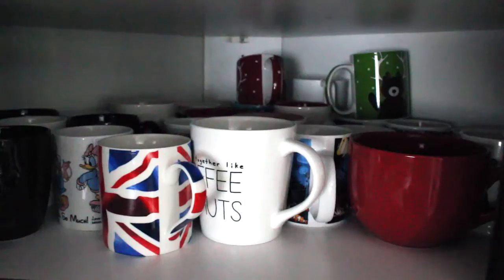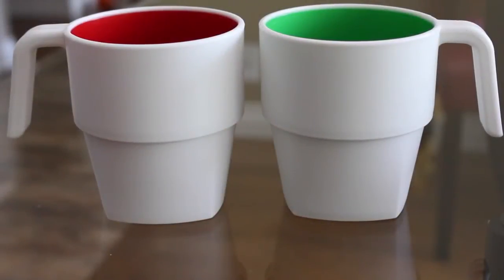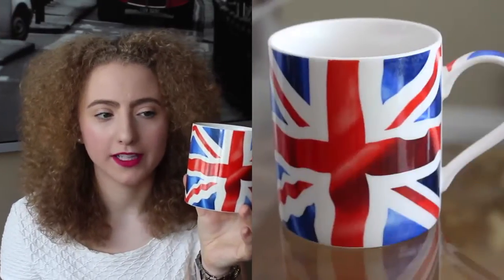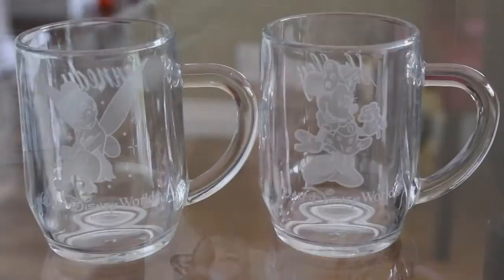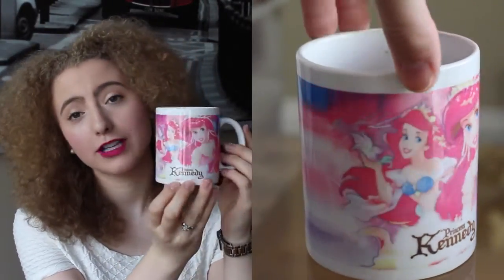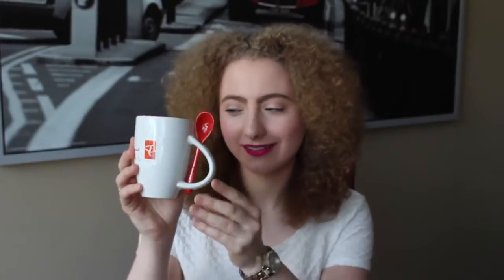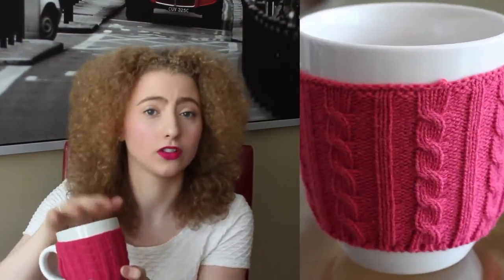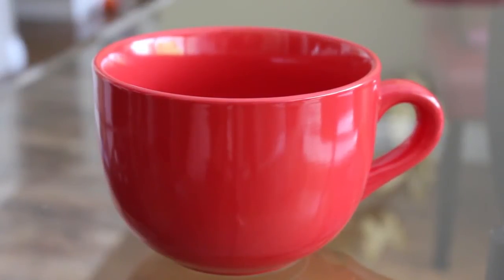My Mug Collection ♡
Hey guys, this is a video showing you all of the mugs that I own! Make sure to watch it in HD! I know it's a long video but that's because I love mugs!

Please give this video a like if you enjoyed it, subscribe to my channel to see when I post a new video and leave a comment below of what you would like to see me do on this channel! Thanks loves!

In case anyone is wondering, the lip combo that I am sporting is:
MAC Retro Matte Lipstick - Flat Out Fabulous
Too Faced Melted Liquified Long Wear Lipstick - Melted Fuchsia